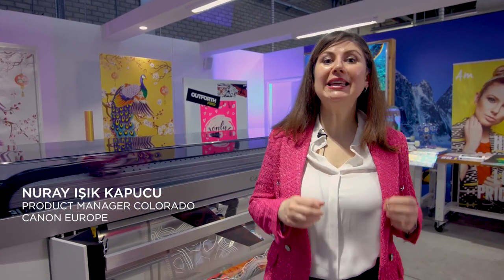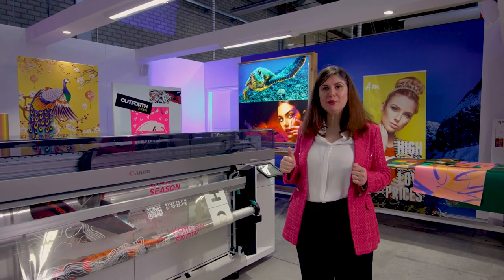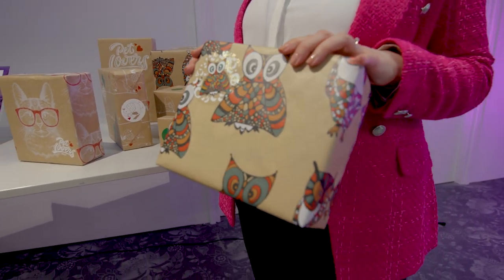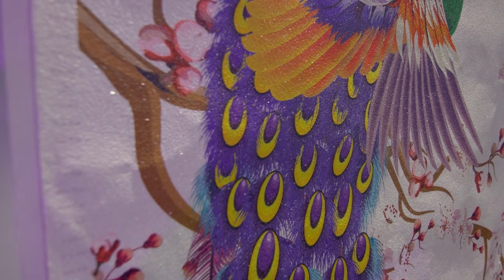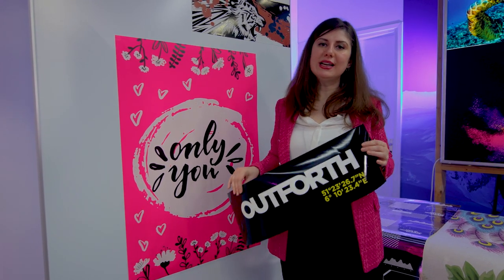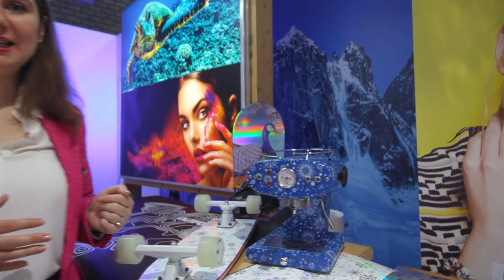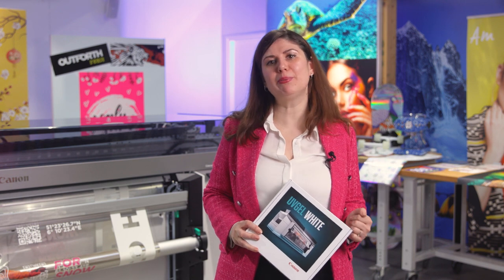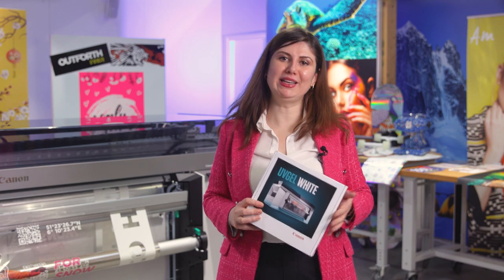Colorado M-series broad application range - see what's possible to print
Meet the Colorado M-series with UVgel technology. The Colorado M-series 1.6m roll-to-roll printer oﬀers true productivity at exceptional quality and a spectacular application range. Print large-format graphics in matte, gloss or mixed matte/gloss. Create structured, transparent, coloured and reﬂective media, and produce a range of output including self-adhesive vinyl and banners. PRISMAguide XL supports the easy preparation of many multilayer print jobs such underﬂood, overﬂood, 3 or 5 layer print jobs. Your creativity is the only limitations